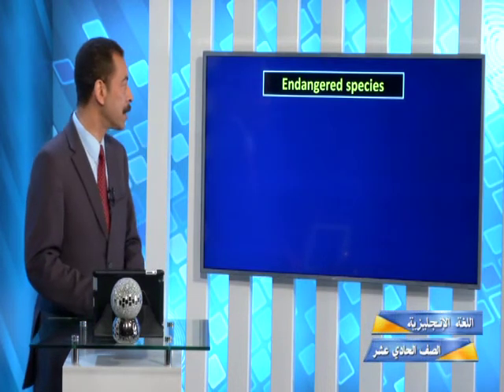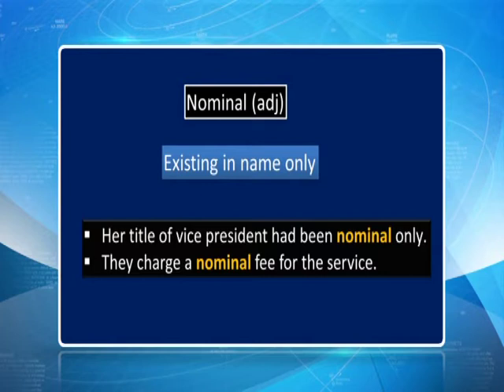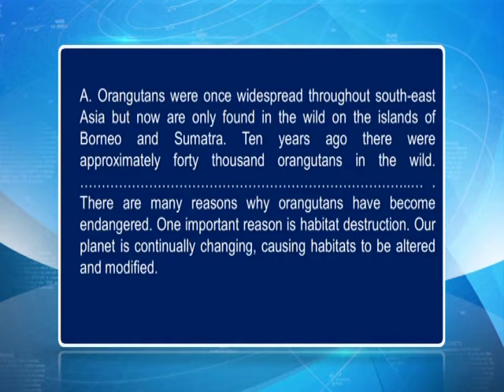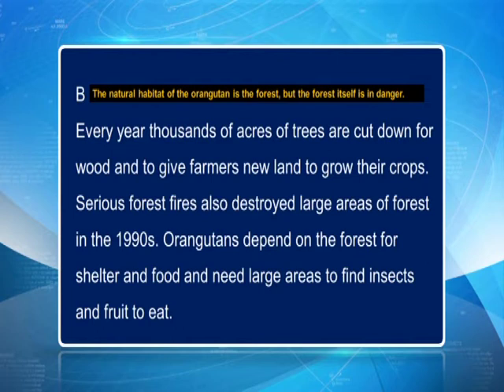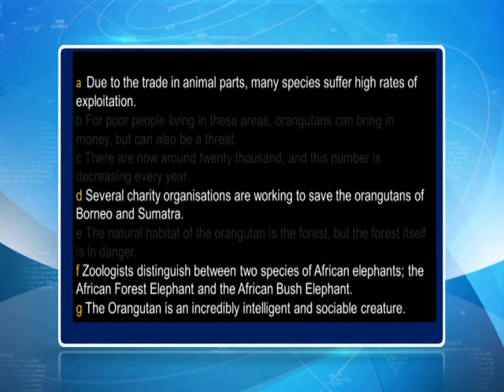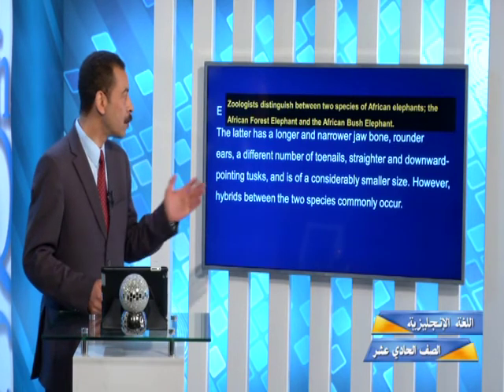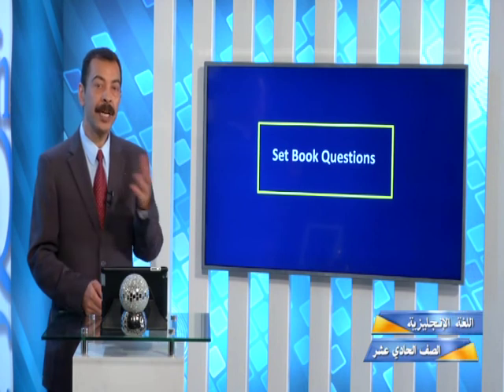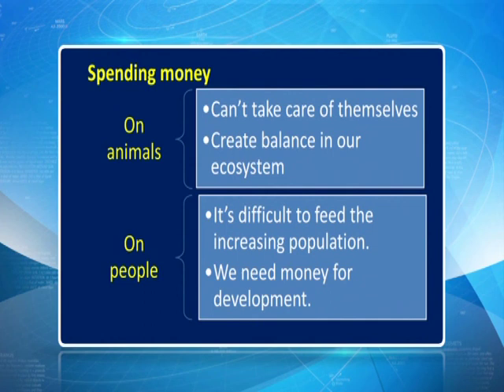اللغة الانجليزية الصف الحادي عشر الفصل الثاني 18